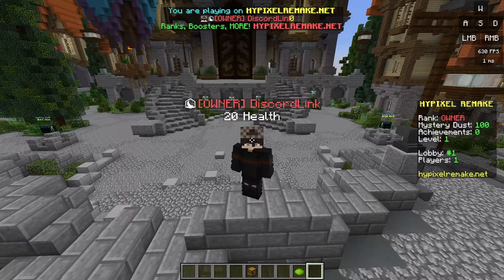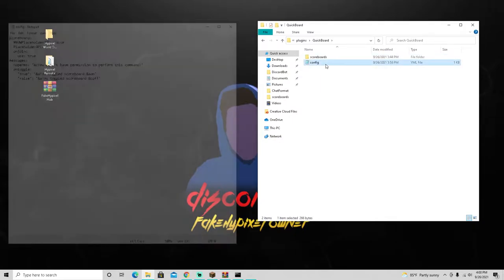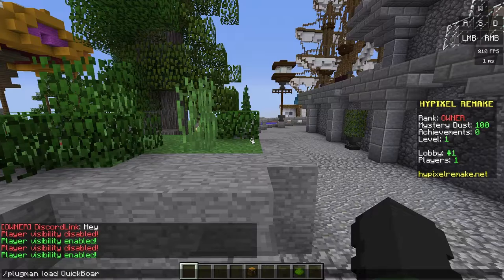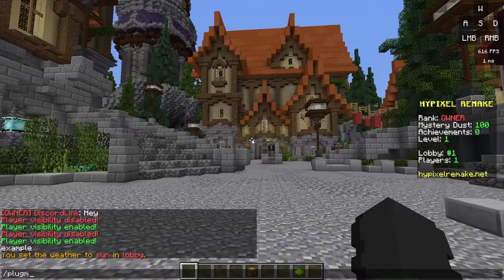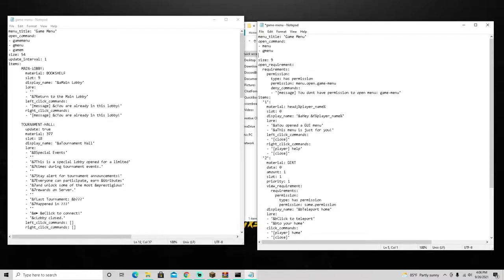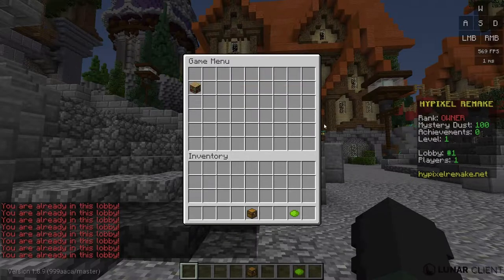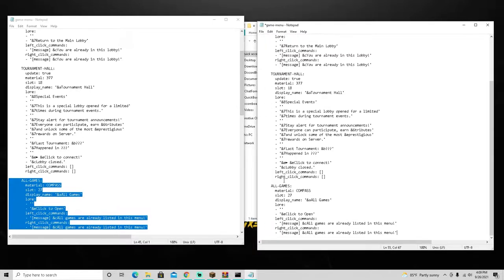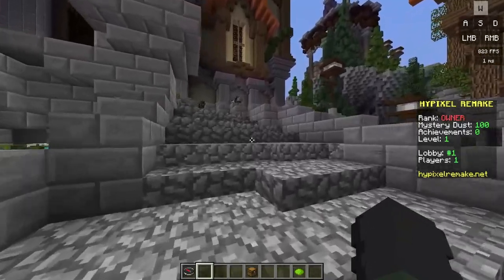Recreating Hypixel - Episode 3 (Scoreboard & Hotbar Items)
📋 Hey! It’s DiscordLink, coming at you with another video! Here is episode 3 of recreating Hypixel! Additionally; I couldn’t be more appreciative of your support lately.

👍🏼 30 LIKES!